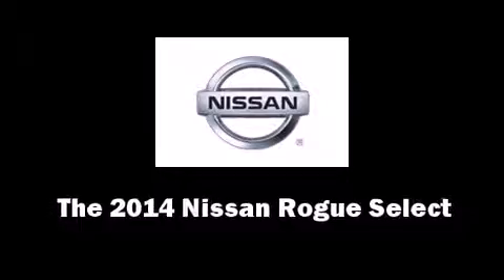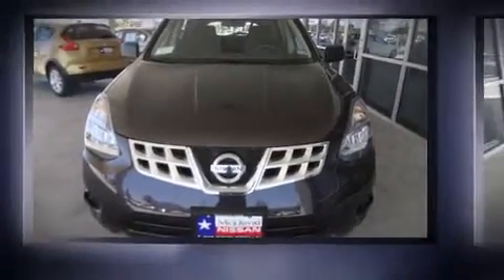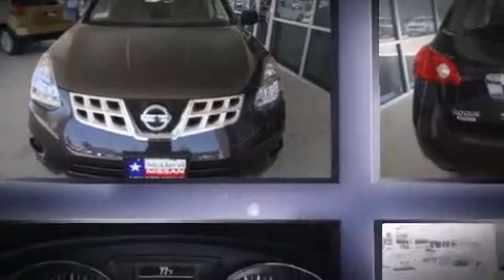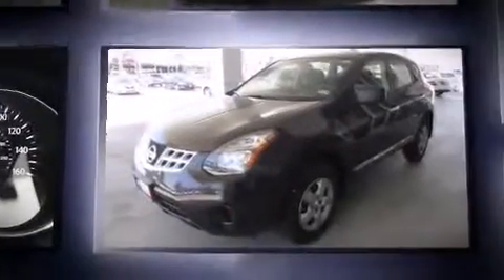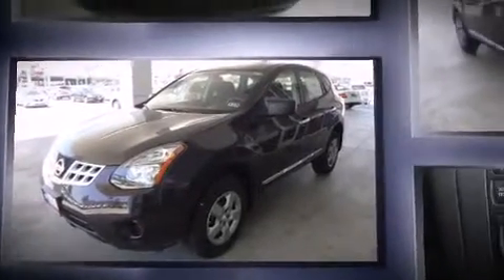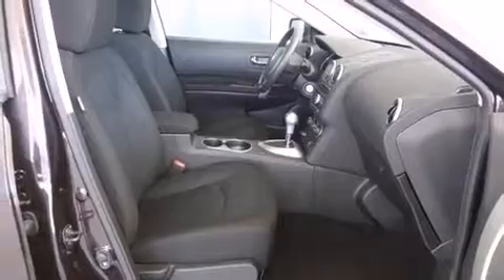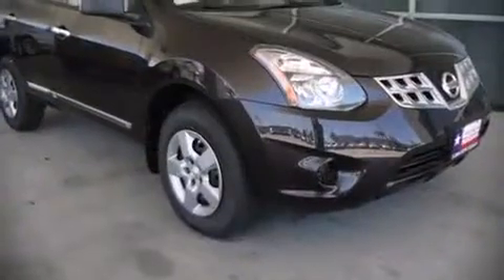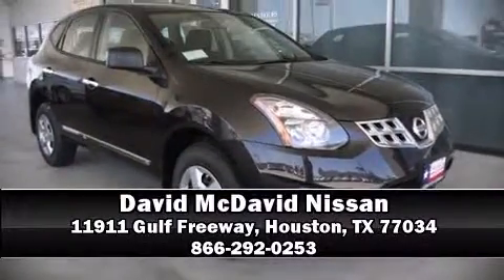2014 Nissan Rogue Select S in Houston, TX 77034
Come test drive this 2014 Nissan Rogue Select. Under the hood you'll find a 4 cylinder engine with more than 170 horsepower, and for added security, dynamic Stability Control supplements the drivetrain. This model accommodates 5 passengers comfortably, and provides features such as: 1-touch window functionality, a tachometer, an outside temperature display, tilt steering wheel, remote keyless entry, an overhead console, and a split folding rear seat. Audio features include a CD player with MP3 capability, and 4 speakers, providing excellent sound throughout the cabin. Nissan also prioritized safety and security by including: dual front impact airbags, head curtain airbags, traction control, brake assist, anti-whiplash front head restraints, ignition disabling, and 4 wheel disc brakes with ABS. Our sales reps are extremely helpful & knowledgeable. We'd be happy to answer any questions that you may have. Stop by our dealership or give us a call for more information.